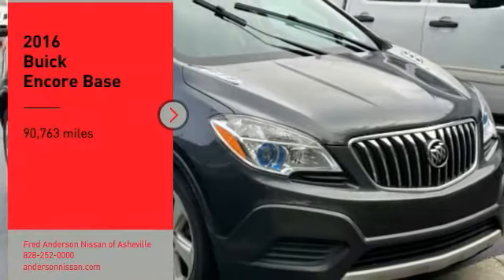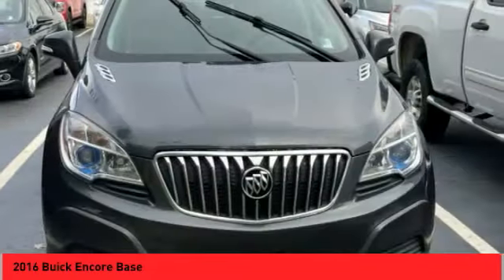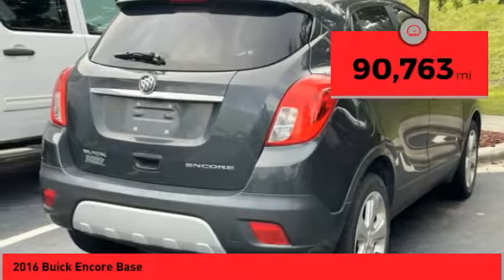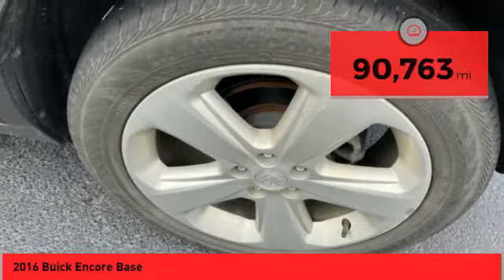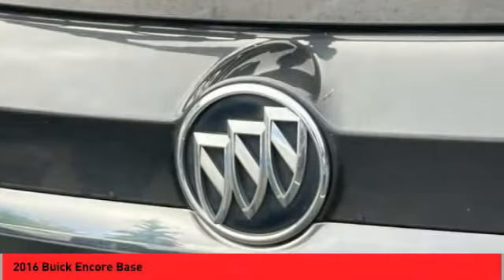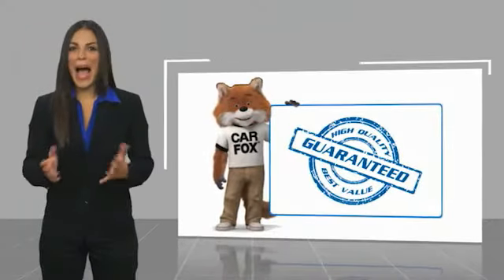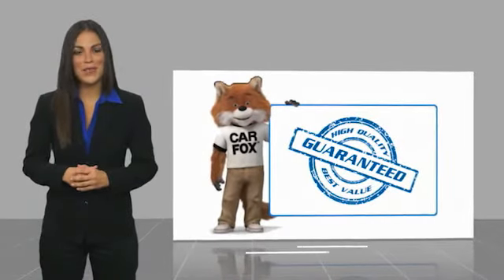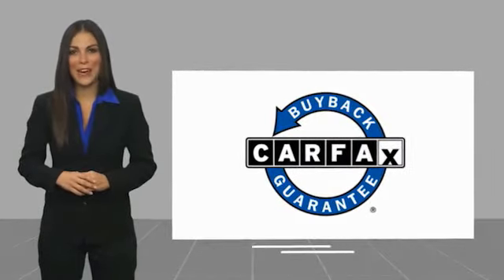2016 Buick Encore Asheville NC ML855793Q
2016 Buick Encore Base

Recent Arrival! Clean CARFAX. 2016 Buick Encore Graphite Gray Metallic **Available at Fred Anderson Nissan of Asheville. Call us today at **, LOCALLY OWNED AND SERVICED!, Alloy Wheels, Bluetooth, Keyless Entry.FWD 6-Speed Automatic Electronic with Overdrive ECOTEC 1.4L I4 SMPI DOHC Turbocharged VVT 28/34 City/Highway MPGAwards: * 2016 IIHS Top Safety Pick * 2016 IIHS Top Safety Pick with optional front crash prevention * 2016 KBB.com 10 Best Used Subcompact SUVs Under $15,000 * 2016 KBB.com 5-Year Cost to Own Awards * 2016 KBB.com Brand Image AwardsQualifying Non-Certified Used Nissans bought here and serviced at a FAMILY STORE receive our FULL ANDERSON FAMILY PLAN at NO COST to YOU! Our full family plan includes: 3-Day Vehicle Exchange*Lifetime Oil Changes*Lifetime Service Loaners (with $300+ Service)*Lifetime Car Washes(with Service)*MUCH MORE! (Value exceeds $1,000 in first years of ownership) Call us at , go or visit us at Fred Anderson Nissan of Asheville - 629 Brevard Rd Asheville, NC 28806 to learn more! Our # 1 goal is to help you find the vehicle you love at a price you can afford wrapped in a deal you don't want to walk away from. All prices exclude tax, tag, license, title, and registration for your state; NC inspection (up to $30 on used vehicles), and admin ($649) fees. All vehicle internet pricing is subject to change and requires standard financing through NMAC. From time to time in the transfer of data on the internet there are errors, the dealer is not responsible for errors in advertised price. See dealer for complete details.Welcome to Fred Anderson Nissan of Asheville - We're so happy you're here! Whether you stopped by because you are looking for a reliable, honest Nissan dealership in NC, or you're just browsing for your next dream car, we are ready and willing to do whatever we can to help make your experience a truly exceptional one. We typically stock over 300 new and 100 used vehic